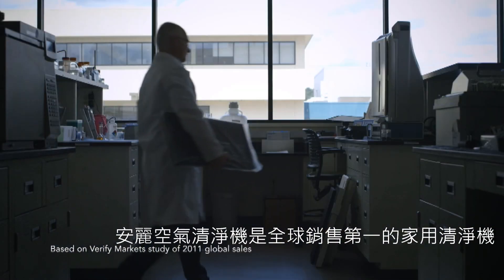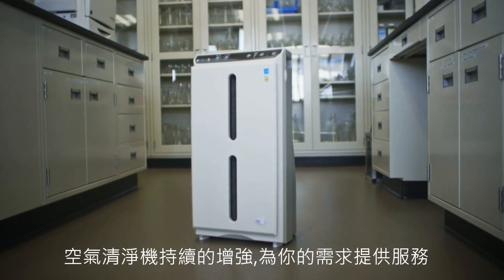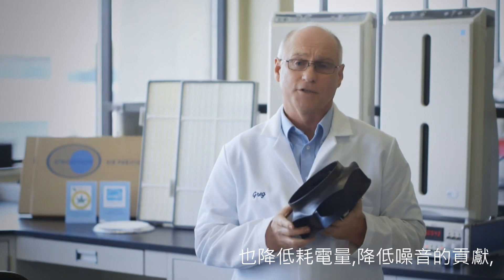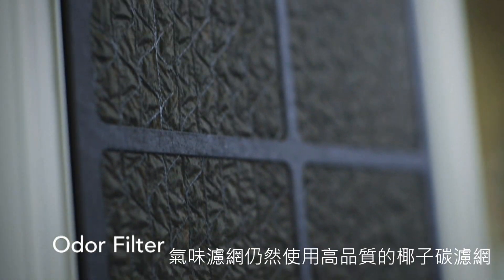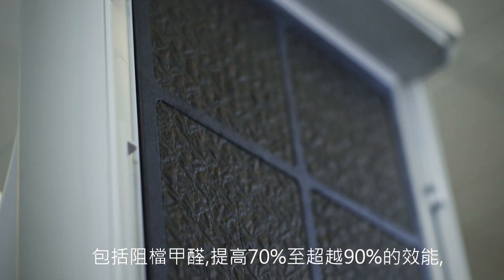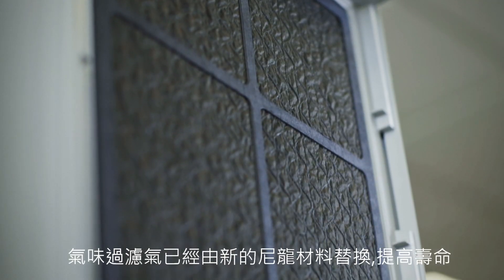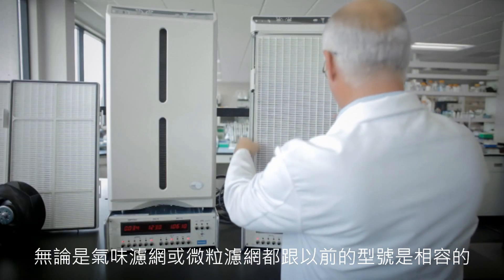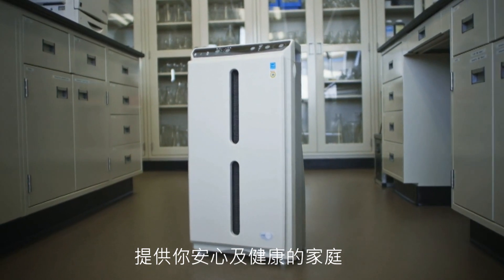ATMOSPHERE空氣清淨機30年卓越技術66項國際專利【HD】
醫療級HEPA濾網,過濾小至9奈米(0.009微米)的空氣懸浮粒子,(一般HEPA濾網0.3微米),濾淨率達99.99%；聲響僅有25分貝,相當於耳邊細語；榮獲美國環保署Energy Star節能認證,安靜又低耗電。自動偵測模式(一般業者不可能會放,太貴了)Auto,能自動偵測空氣中懸浮粒子的數量,感測室內空氣品質。
1. 英國過敏協會認證(BAF)
2.2011年GPEC永續設計獎-氣壓濾淨
5.高科技產品90天滿意保證,不滿退款,但耗材是2年。
6.安麗公司生產之產品均投保100萬美金責任險。
90 days Satisfaction guaranteed or your money refunded